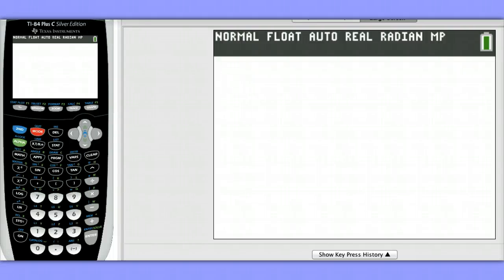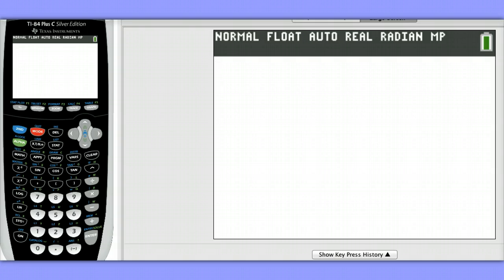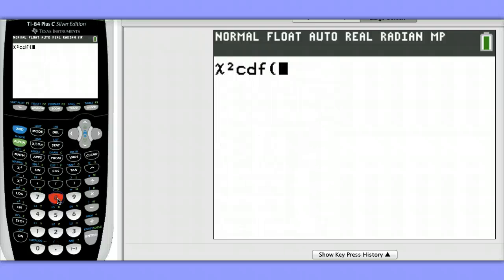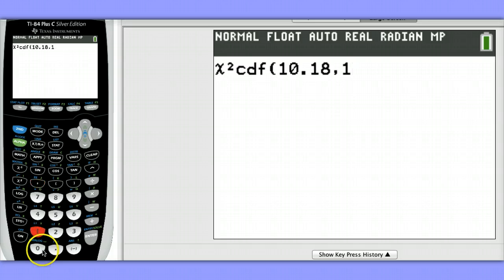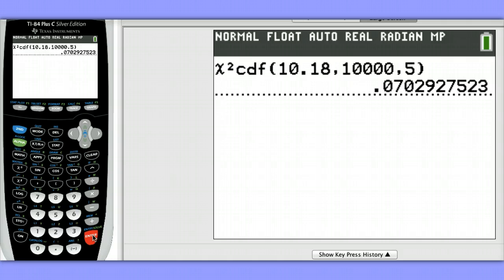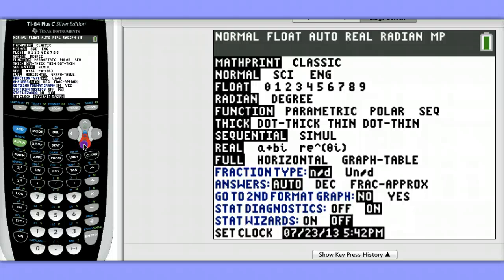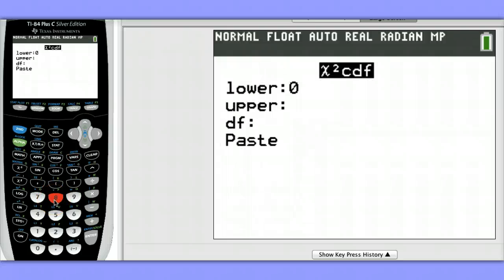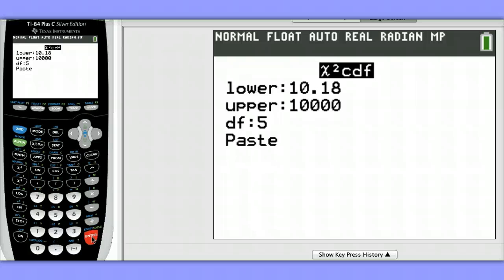Finding a P value for chi square tests